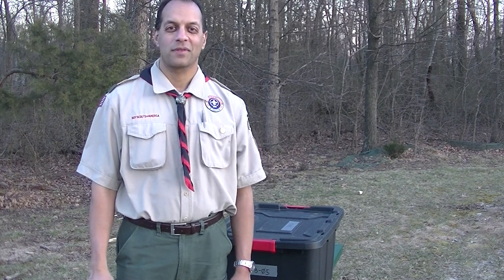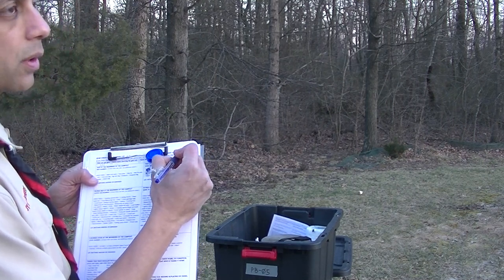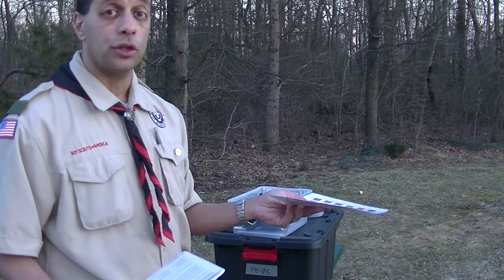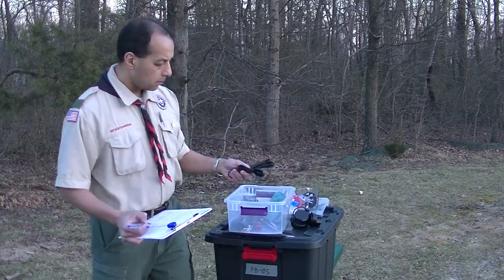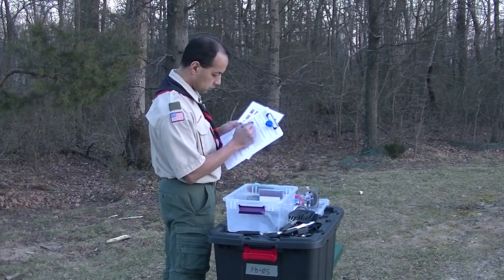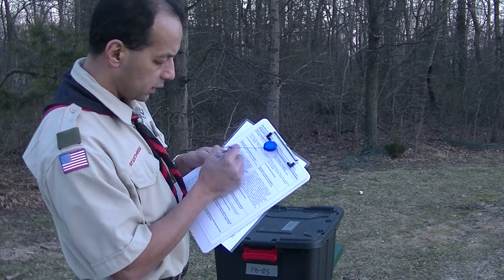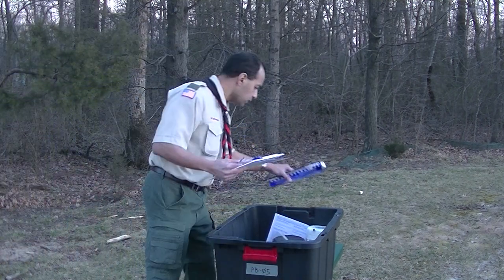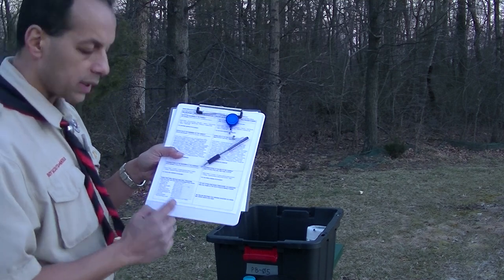Patrol Quartermaster role description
Introduction to the role of Patrol Quartermaster, including the process of using the inventory picture card and Gear Check Out & Cleaning List.